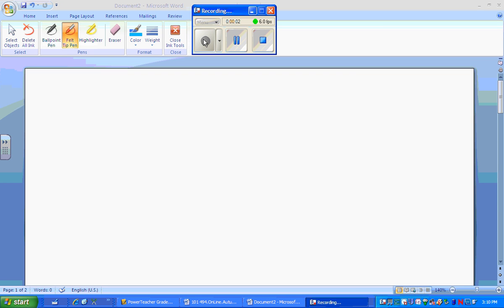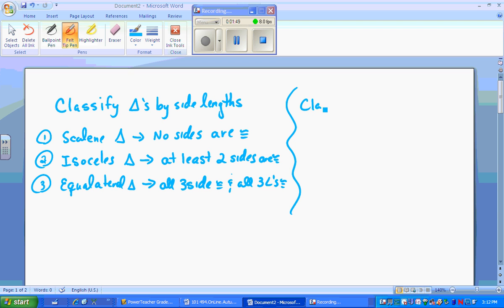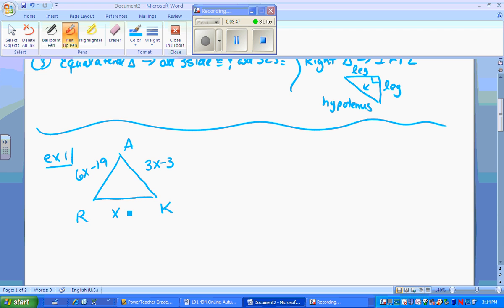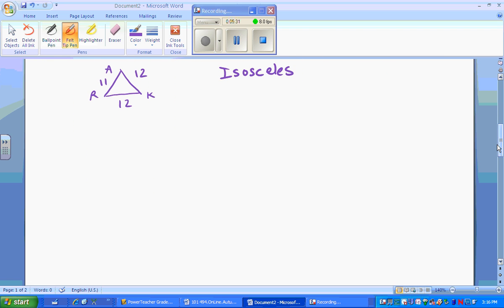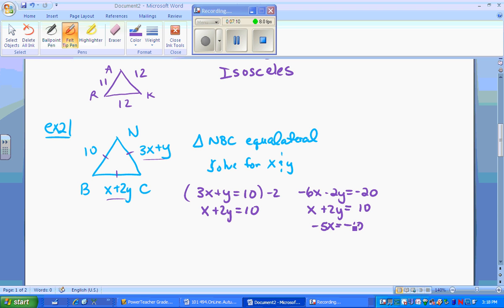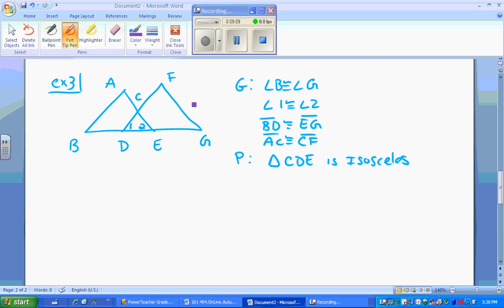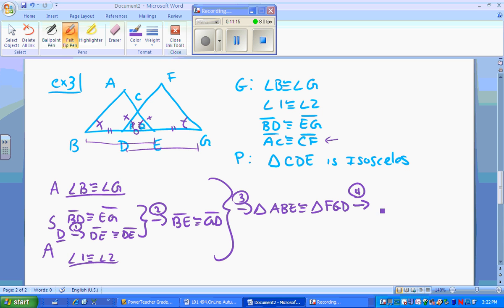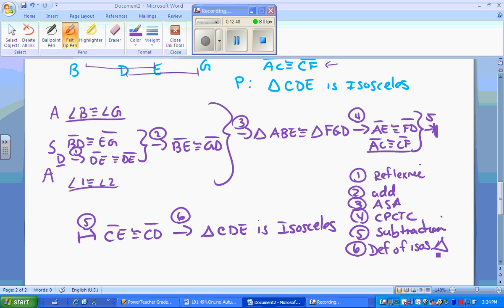ATHS Honor Geometry 3.6 Type of Triangles